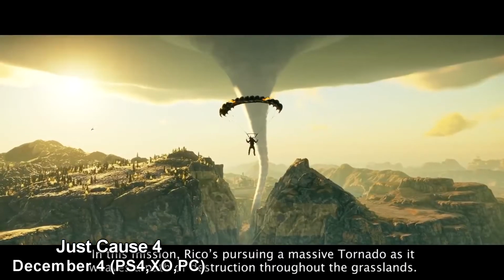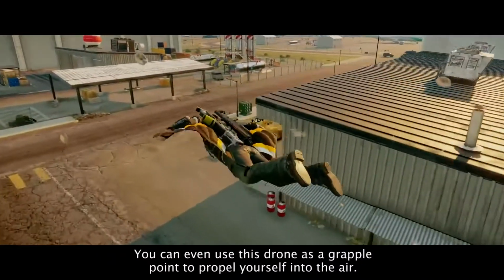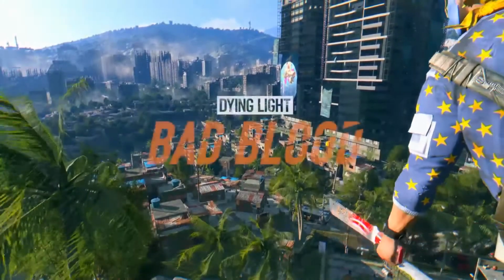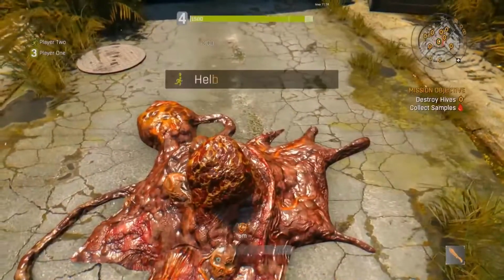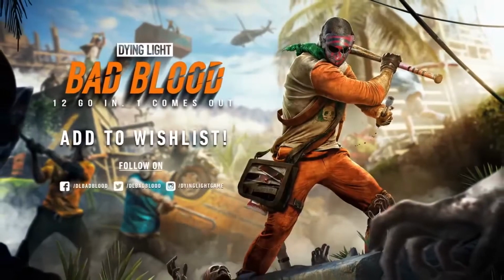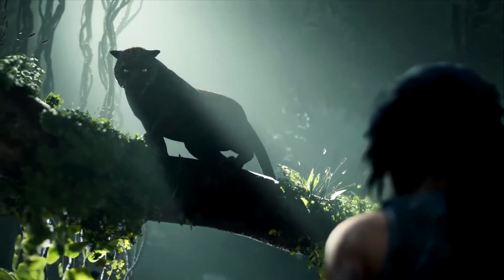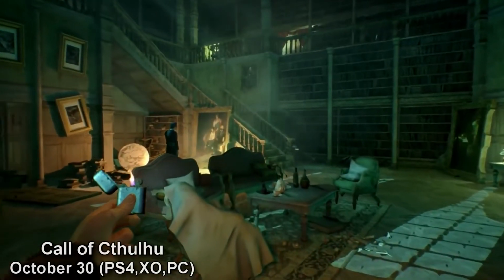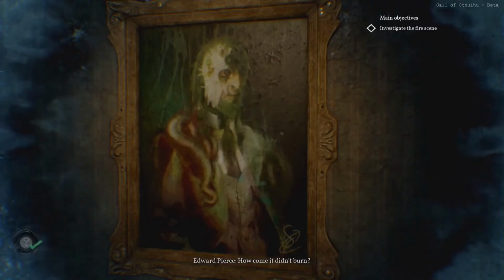Top 20 BEST Upcoming Games of Fall 2018